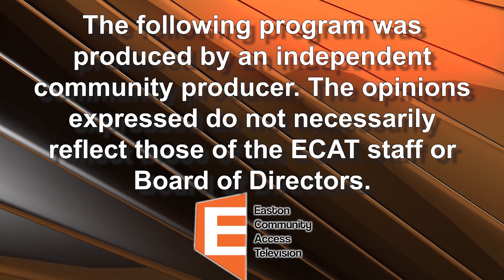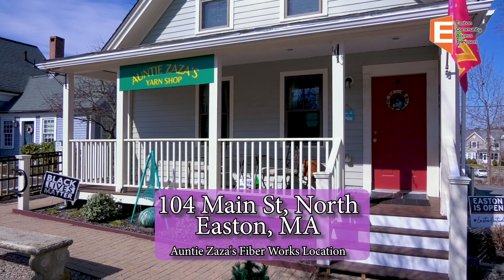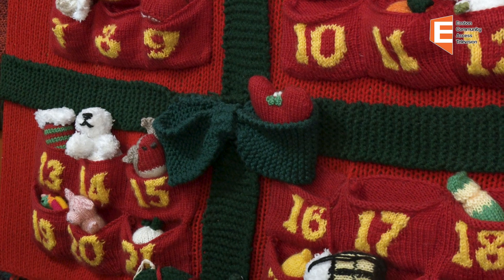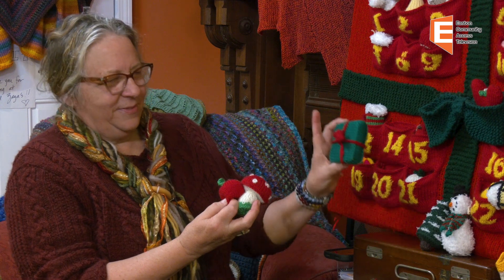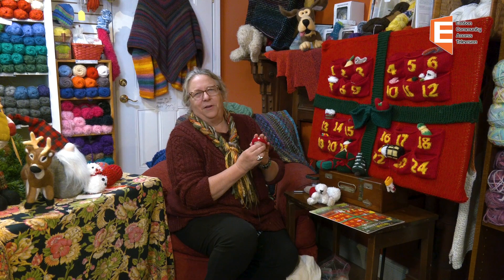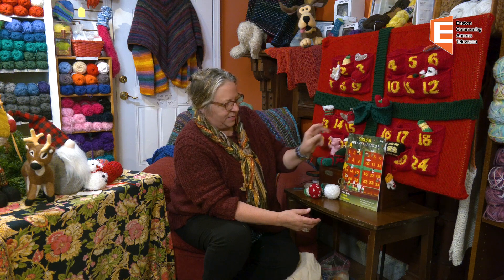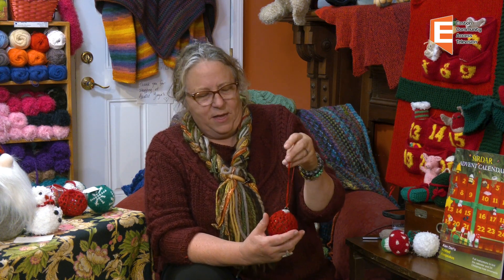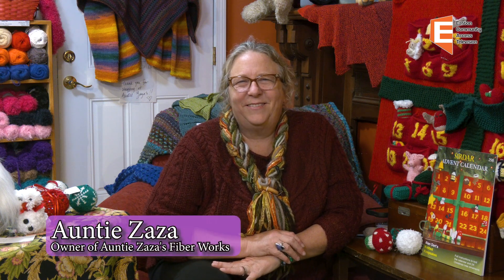Auntie Zaza's Fireside Chats EP 7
Auntie Zaza's Fireside chat. Auntie Zaza Shows how to knit or crochet a project and tell stories.
Host Auntie Zaza
10/23/24
The mission of Easton Community Access Television (ECAT) is to develop and produce educational, cultural and informational community programming for the Town of Easton, MA and to provide an electronic forum for the free exchange of information and ideas which reflect the talents, interests, concerns and diversity of Easton residents.